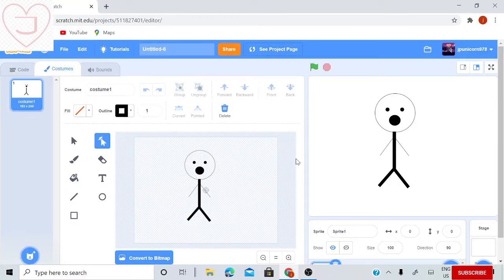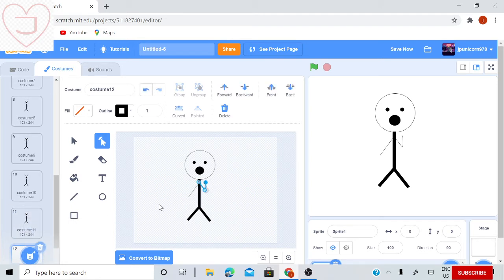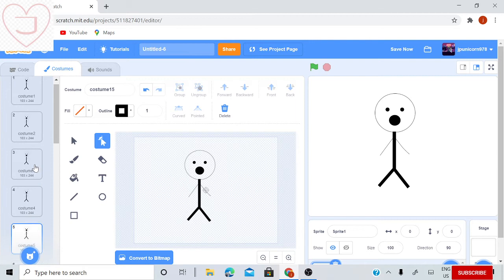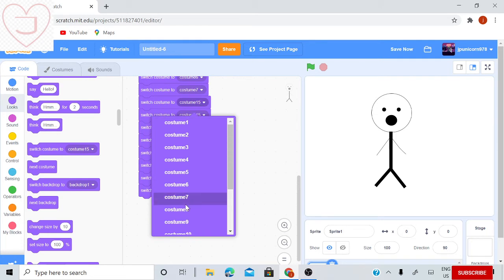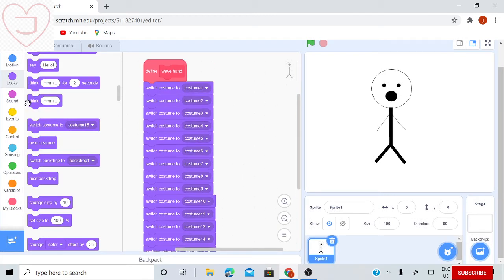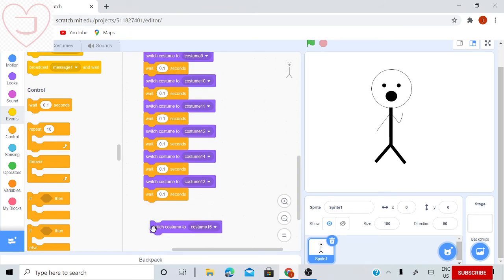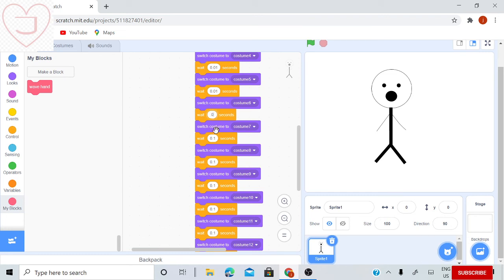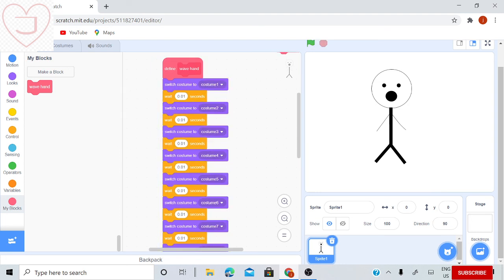How to make an animation on Scratch.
In this video, I am showing you how to make a simple animation on Scratch.